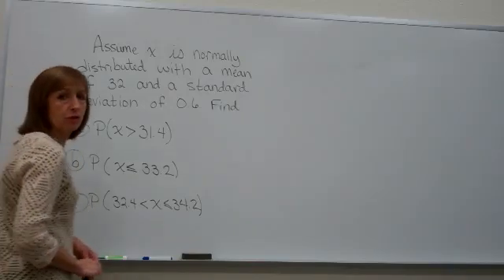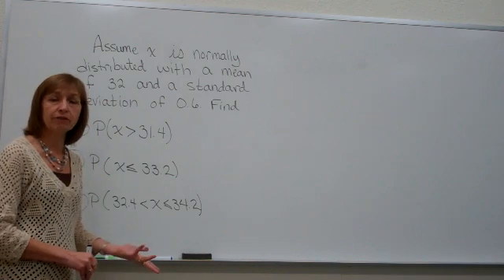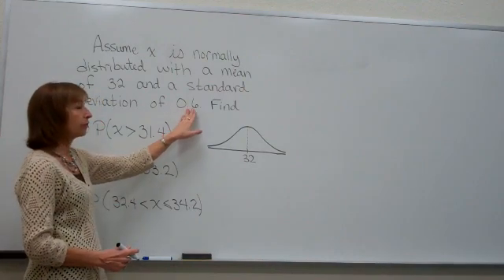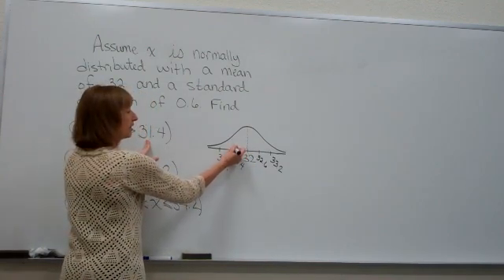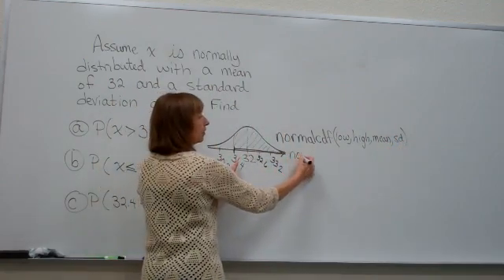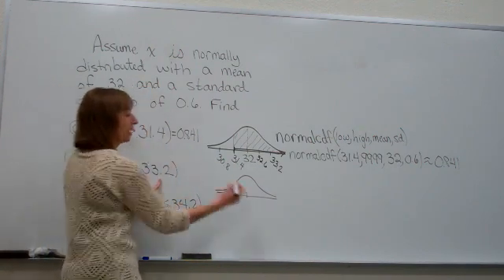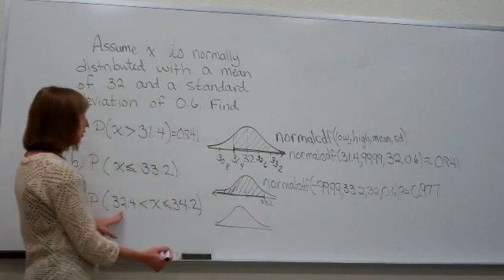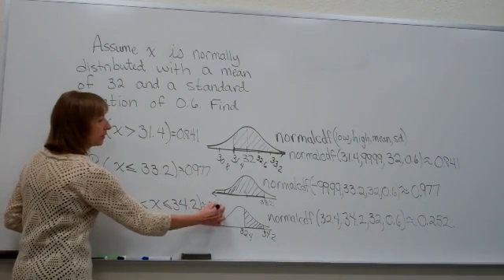Finding Probabilities for a normal distribution using a TI-83/84 calculator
Probabilities for a normal distribution can be found by using the raw scores and the statistical programming in a TI-83/84 graphing calculator or a statistical software package.